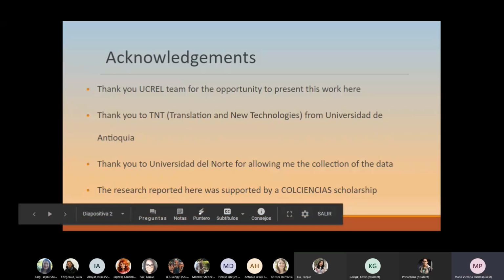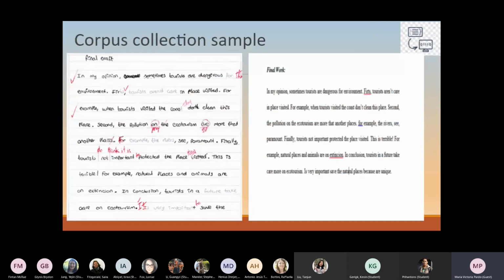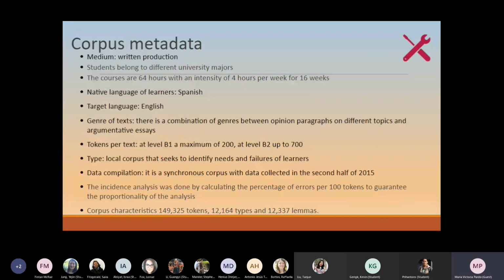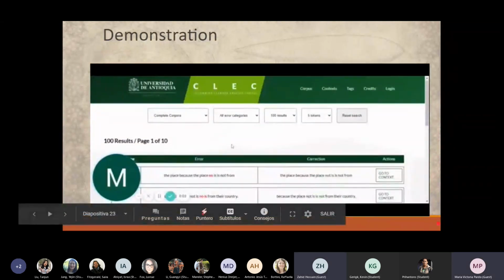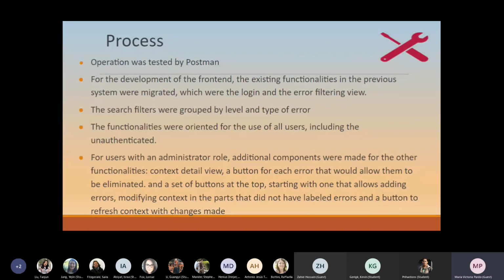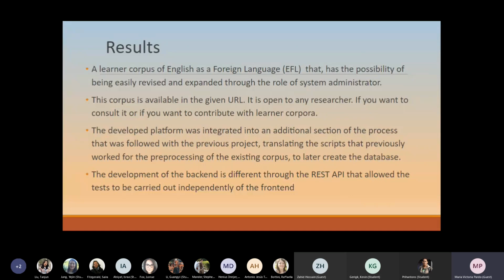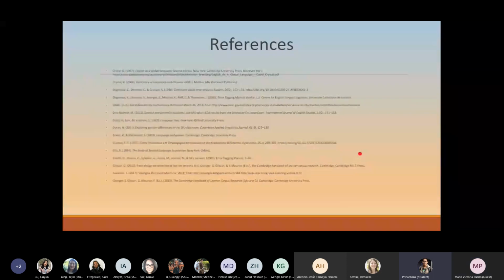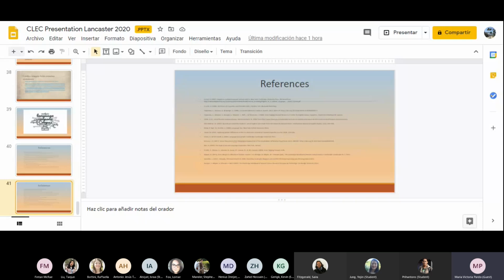UCREL Talk Maria Victoria Pardo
CLEC: Colombian Learner English Corpus
Maria Victoria Pardo, Antonio Tamayo, Manuel Alejandro Gómez & Nicolás Alberto Henao
Universidad del Norte

The objective of this presentation is to introduce to the research community the CLEC (Colombian Learner English Corpus). This corpus was created following the guidelines of the Computational Corpus Linguistics (McEnery & Hardie, 2011) and according to the compilation parameters of corpus of learners defined as "electronic collections of natural or almost natural data produced by foreign or second language learners (L2) and gathered according to explicit design criteria "Granger (2002, p. 7), Gilquin (2015, p.1). The TNT (Translation and New Technologies) research group of the University of Antioquia created the CLEC. It is an application that compiles 515 written compositions of students of English as a foreign language at university level. The application allows the search for information in the tagged data, it filters error labels systematically by category or type and allows you to find the trend of learner errors. The resulting product is a web responsive application that completely performs searches and does analysis on the tagged corpus of errors.